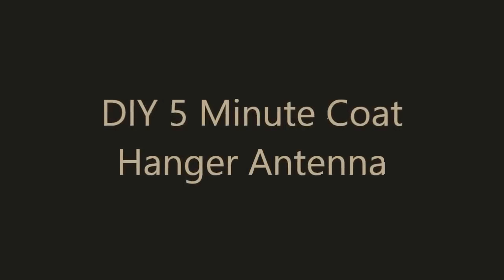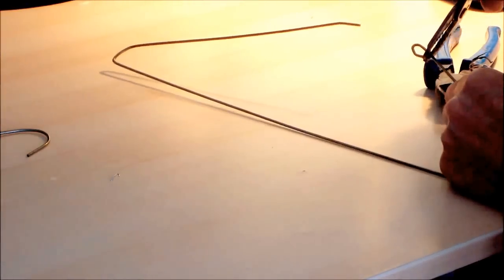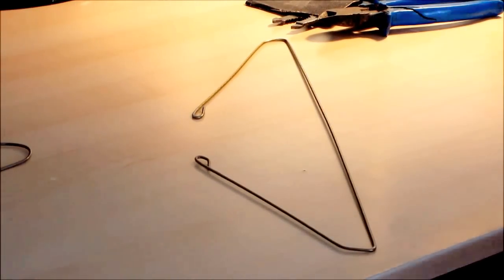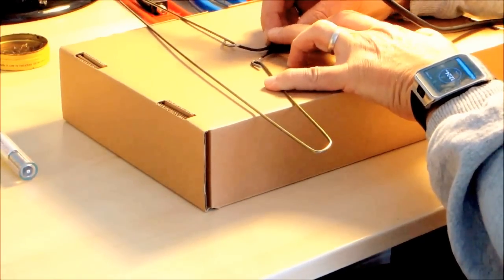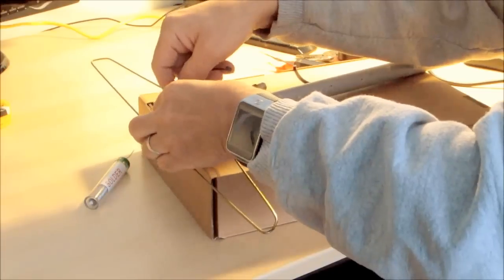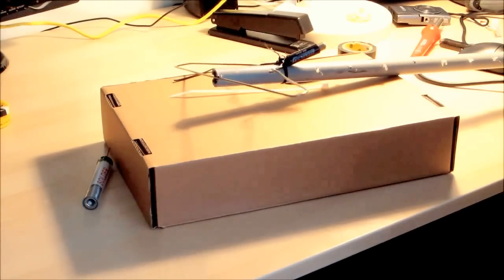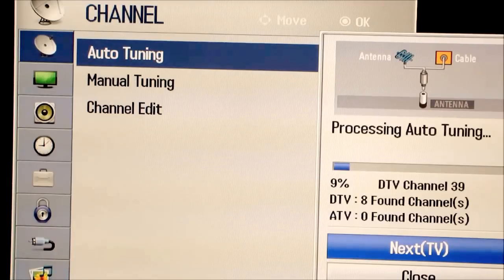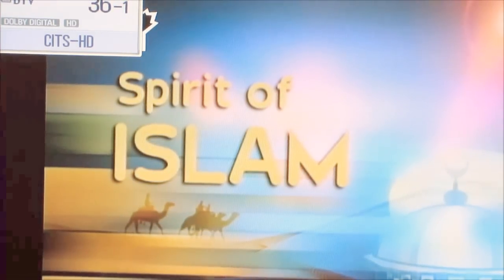HDTV Coat Hanger Antenna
Simple antenna can pull in 12 HDTV channels.  Why pay for cable when you can get free HD channels over the air!